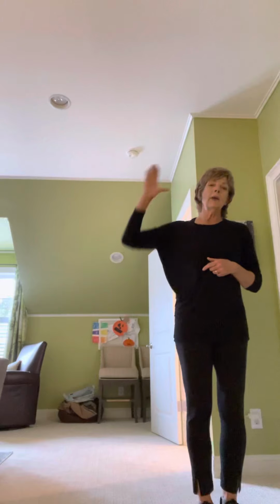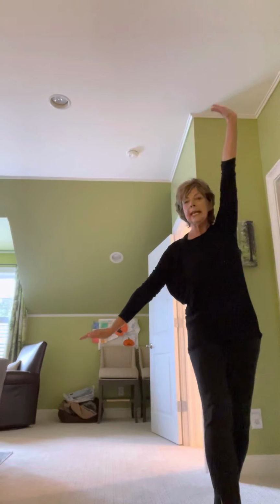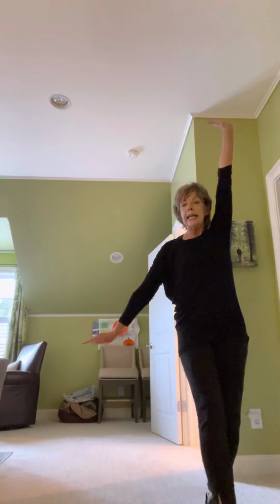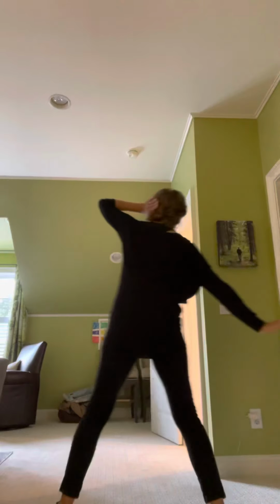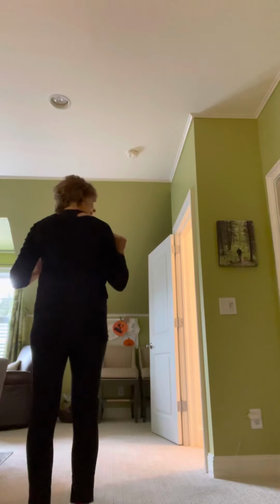Get Up dance breakdown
Breakdown of combinations front and back